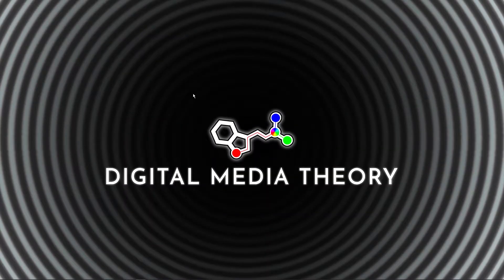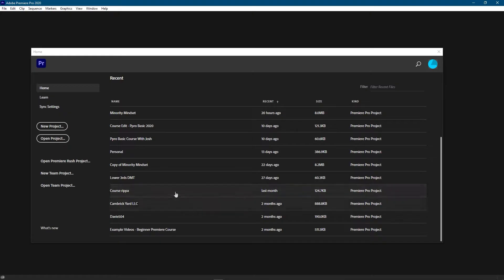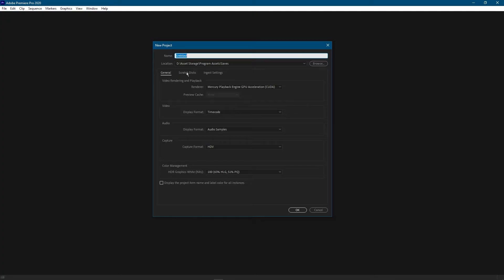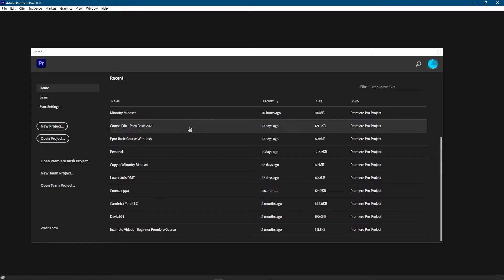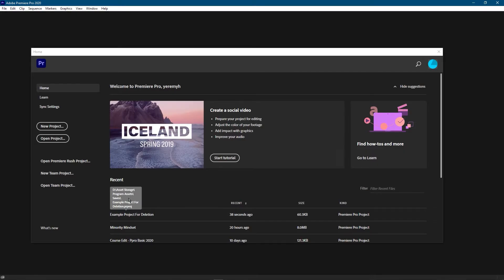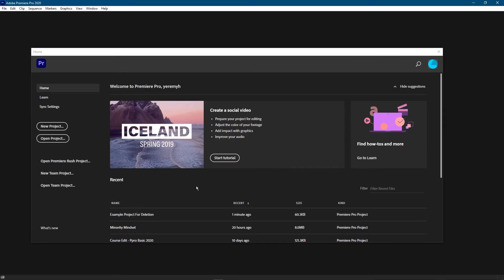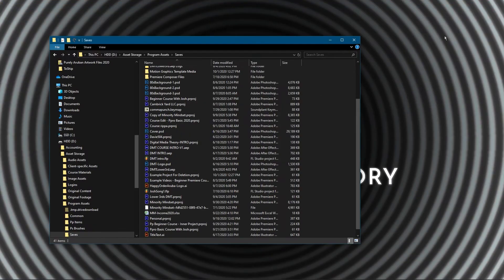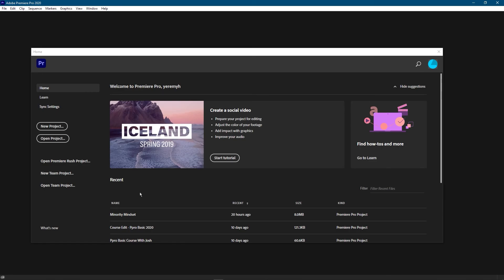How To Delete Projects In Premiere Pro - Quick How To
Speed up your video editing

This is a quick video that shows you how to easily delete your Premiere Pro CC projects.